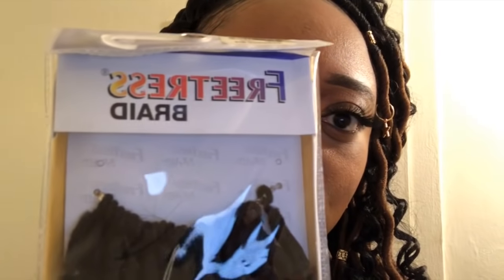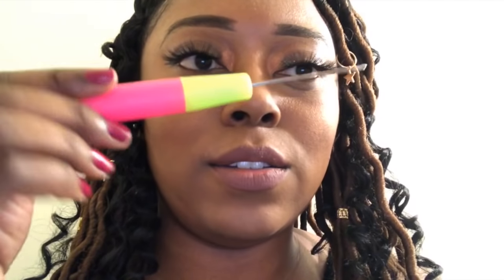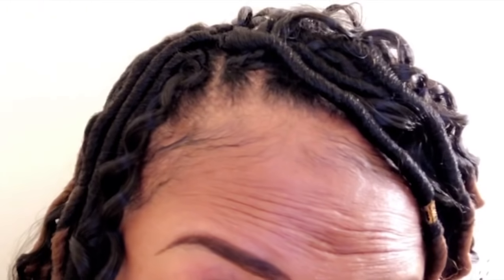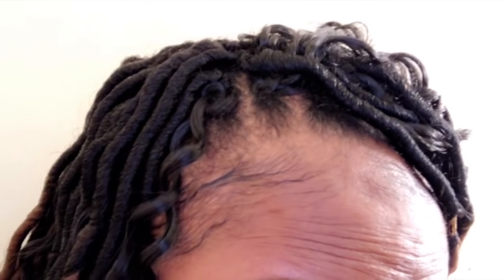Faux Locs Tutorial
Faux Locs crochet hair. How to crochet Bohemian Faux Locs. Learn how to save time doing any kind of braids using my crochet method. Never sit long hours paying large money for your hair again! Let me know how your hairstyle comes out, I’d love to see!

Needed INFO

Loc Hair: Free-tress Braid , color OT30, four packs
Curly Hair: Freetress, one pack

& ODESZA - Say My Name (Instrumental)

About Sincerely Tiara

Hold up. I'm Tiara! Fashion & Travel blogger. When I'm not glued to my computer, I'm usually found either in line at Mac, the gym or on a flight towards my next adventure. Here on my channel, you'll find videos on makeup, inspiration, fun reviews, video editing tutorials, beauty, fashion, and so much more.